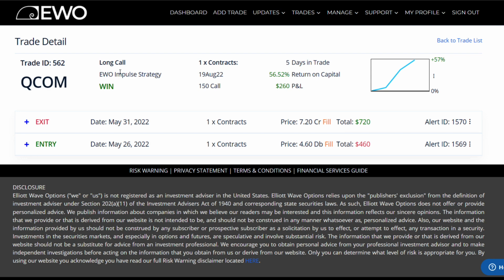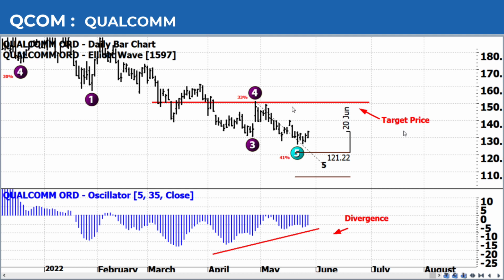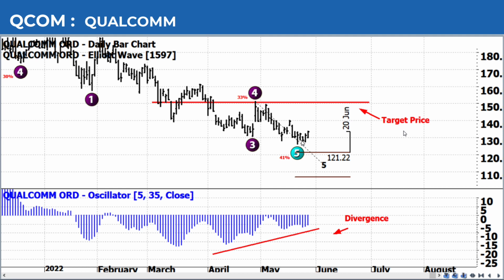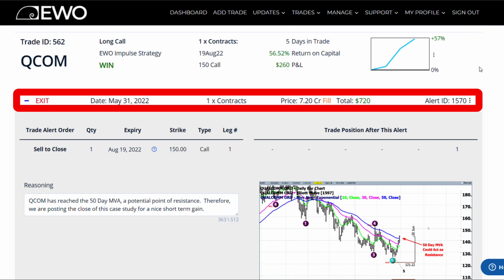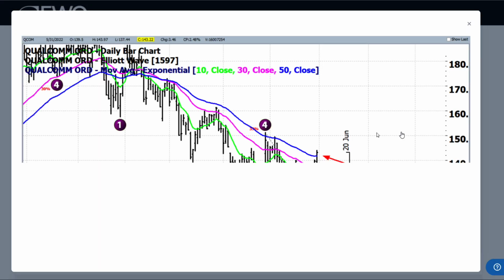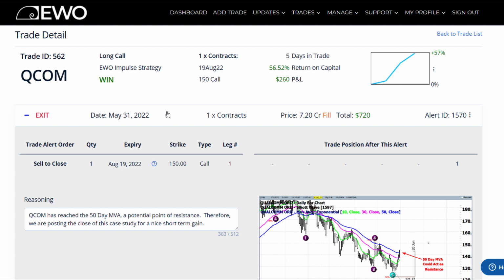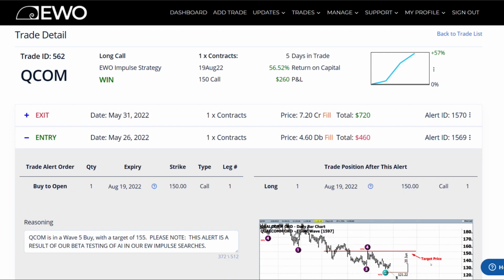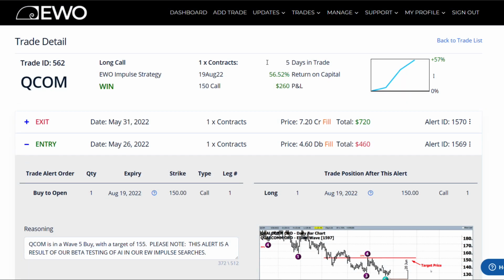Elliott Wave Trade Nailed By A.I. | Elliott Wave Options Trade Review No.562 - QCOM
In this Trade Review for QCOM (QUALCOMM) , Rob discusses how ewotrader.com is injecting A.I. into our EW Analysis to enhance the already impressive results in our Impulse Strategy. This alert details how the Oscillator helped identify a short term oversold scenario to capture an upside bounce, yielding a 56% profit in just 5 days for our Trade Alert subscribers. Following this bounce, QCOM did move lower to hit the Wave 5 low target 4 days prior to forecast!